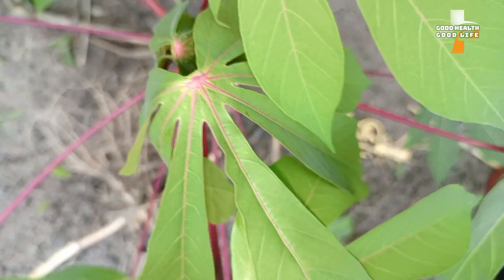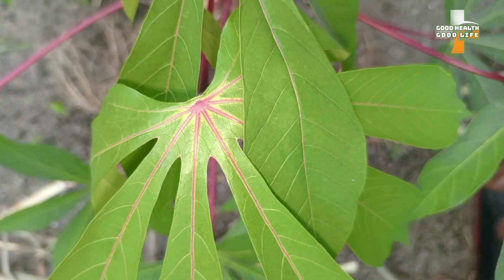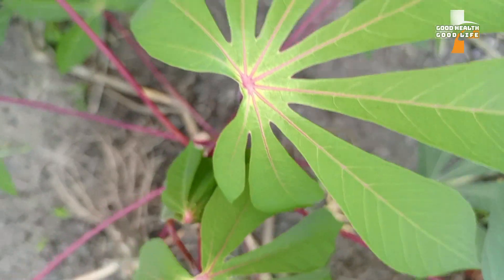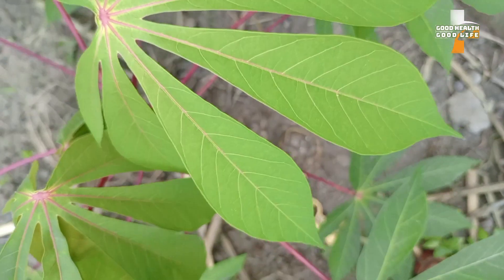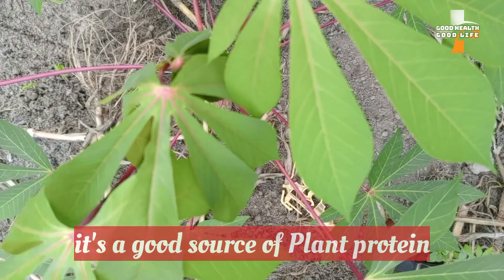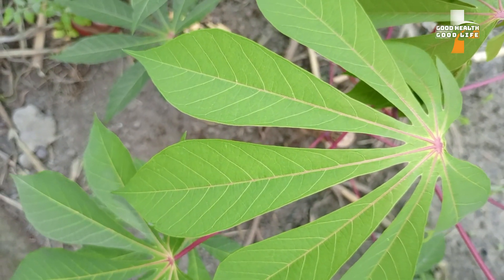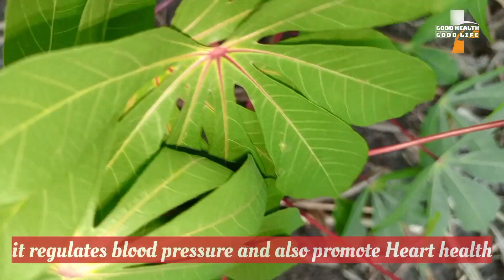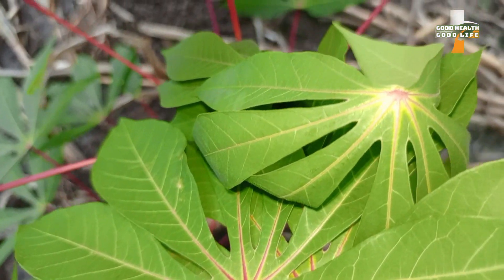Top Hidden Health Benefits of Cassava Leaves.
Cassava leaves are the foliage of the cassava plant (Manihot esculenta) . They are commonly used in Africa and Asian cuisines,particularly in dishes like cassava leaf stew or sauce. Cassava leaves are nutritious and rich in vitamins and minerals,but they need to be cooked properly to remove toxins before consumption.